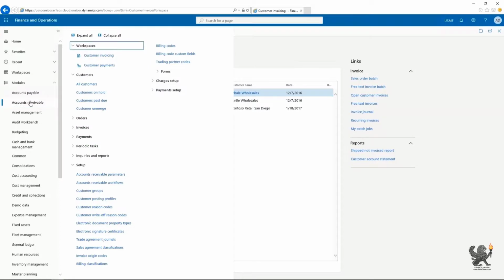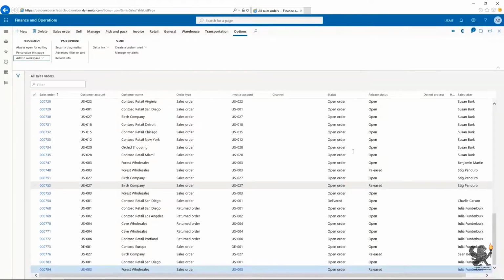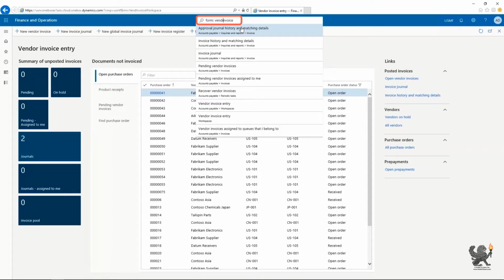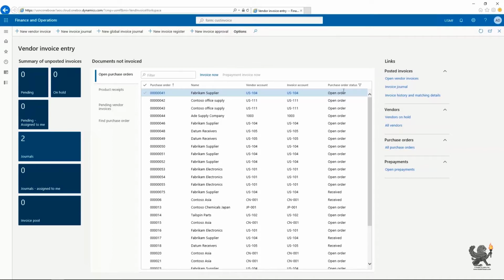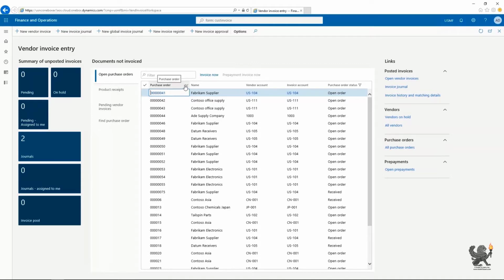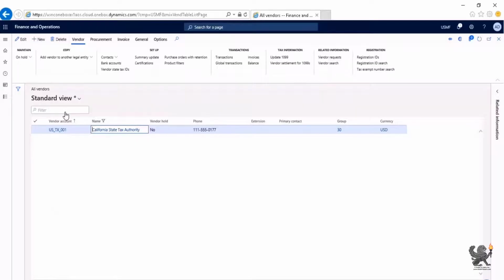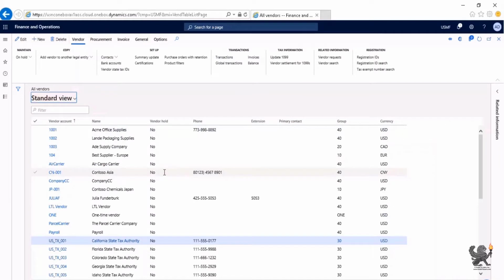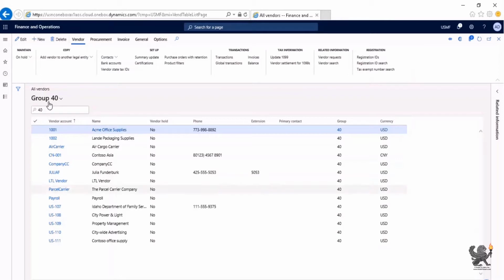Navigate Dynamics 365 Finance and Operations apps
This is a sample of course which demonstrates navigation techniques, such as how to perform searches, use quick filters, apply command search within a list page or form, filter, leverage Advanced inquiries, filters, and sorting and create and save queries for future use, and Work the views.